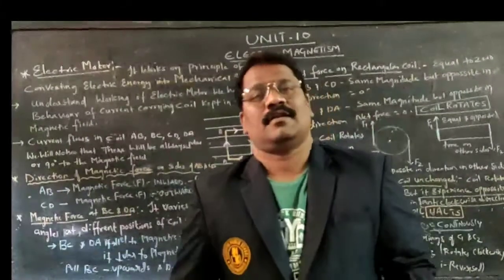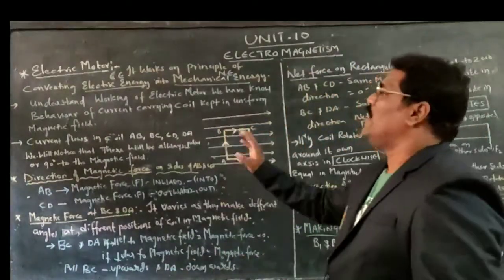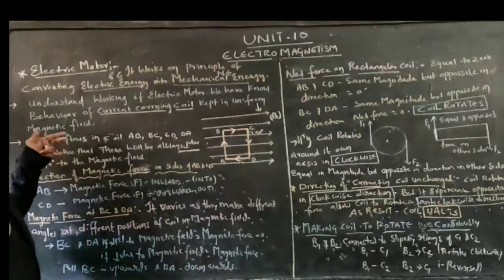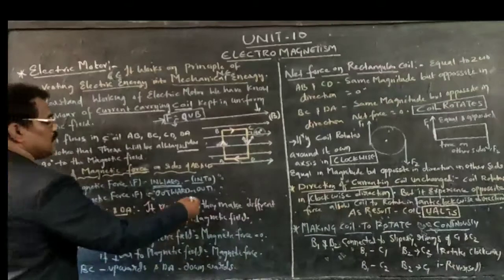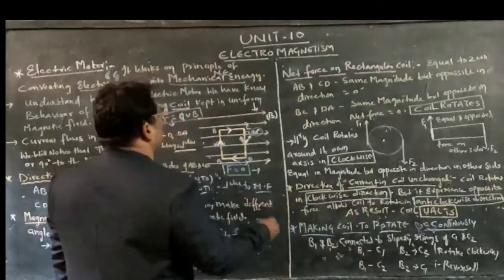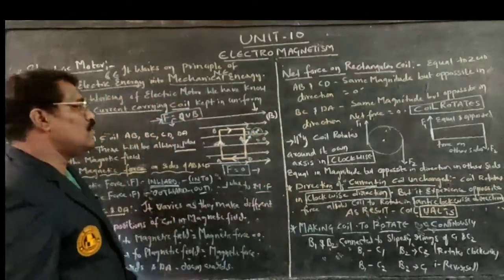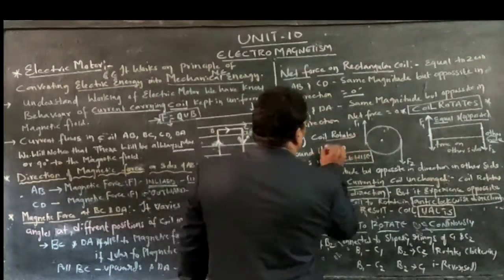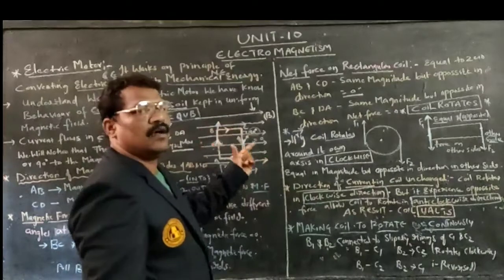ELECTRO MAGNETISM | ELECTRIC MOTOR | CLASS-10 | KAKATIYA PUBLIC SCHOOL NZB | PARDHASARADHI SIR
CLASS-10 PHYSICS